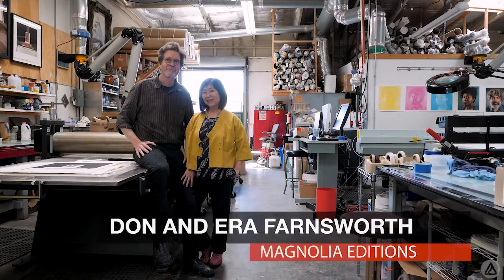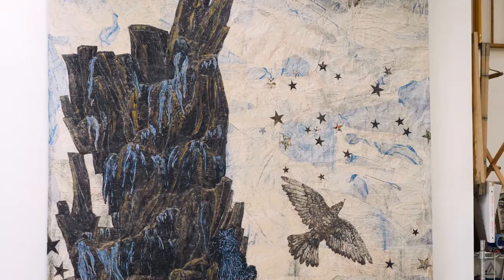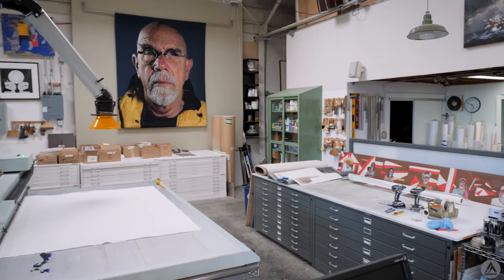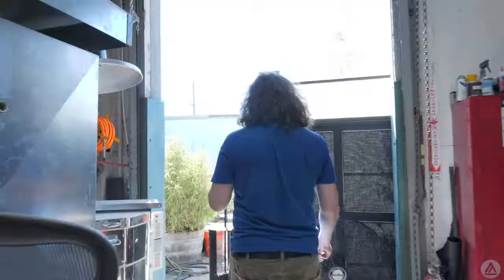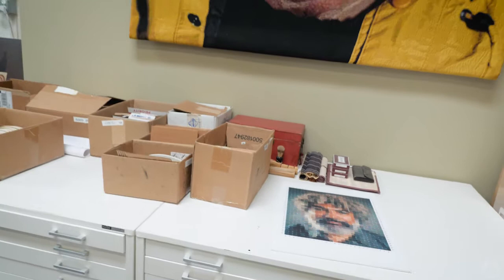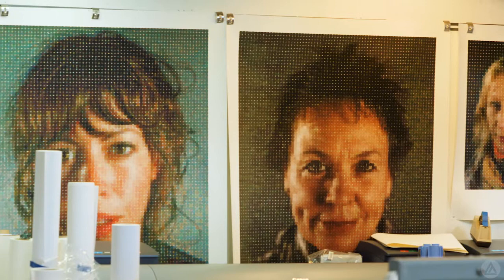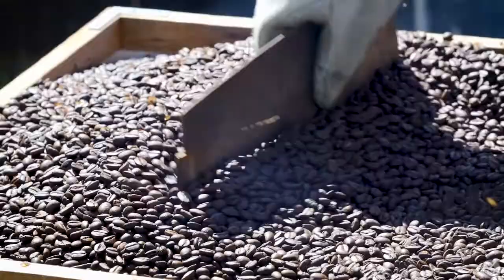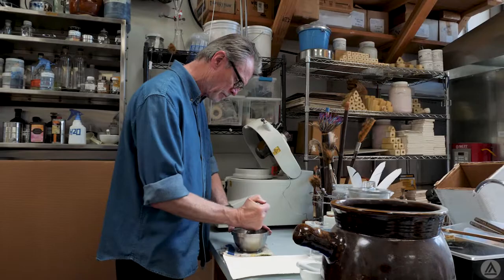A Day at Magnolia Editions (video by Academy of Art)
The Academy of Art University in San Francisco produced this video introducing Magnolia Editions, studio director Don Farnsworth, and resident artist Guy Diehl.